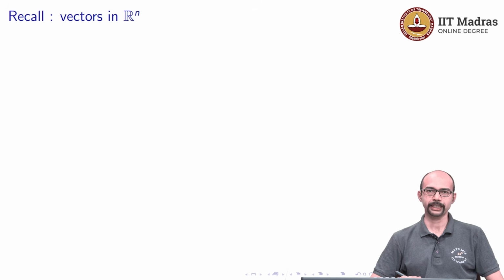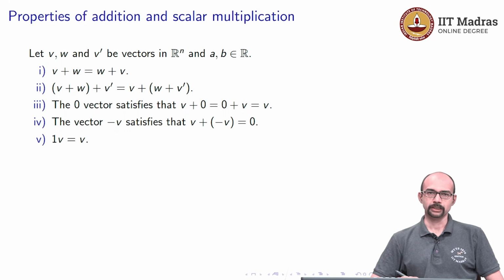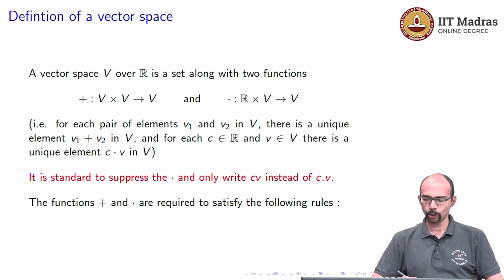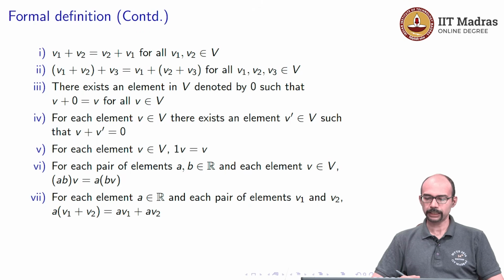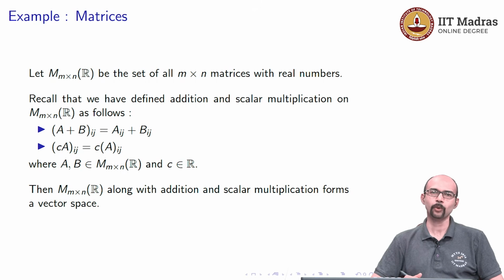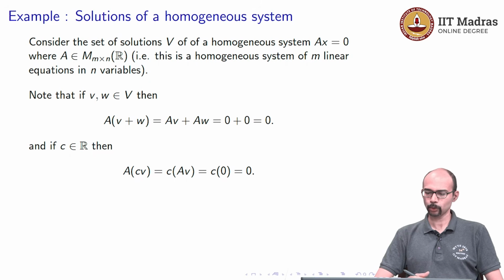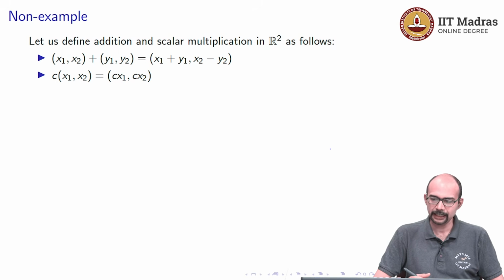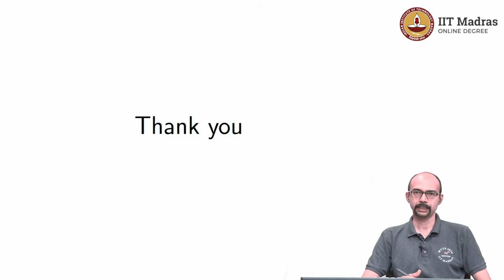W3_L1: Introduction to vector spaces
Video Overview
This lecture marks the beginning of the study of vector spaces, one of the core topics in linear algebra. Professor Sarang Sane introduces the definition of a vector space and explains the essential properties that distinguish vector spaces from simple collections of vectors. Through examples from geometry and data analysis, the lecture illustrates how vectors can represent points, directions, and data features in multidimensional space. By the end of this session, learners will understand the basic structure, rules of addition and scalar multiplication, and the motivation for studying vector spaces as a foundation for advanced topics like linear transformations and eigenvalues.